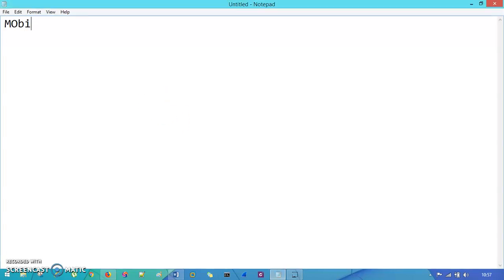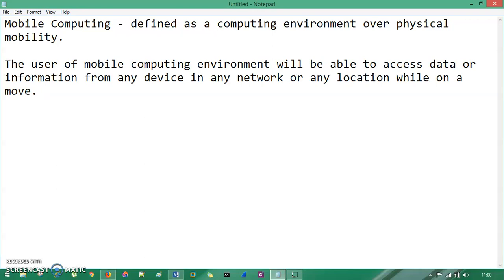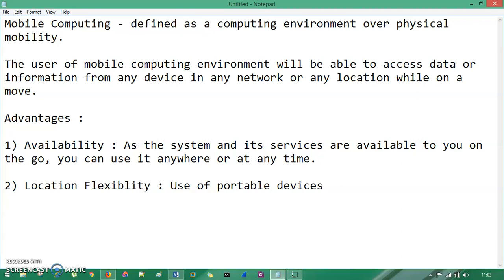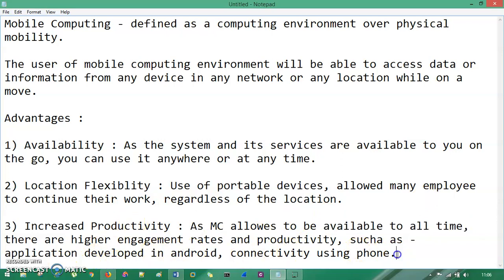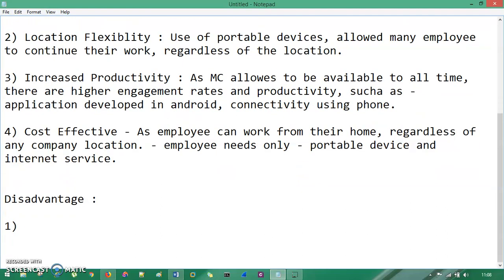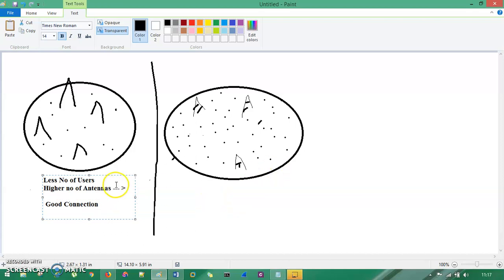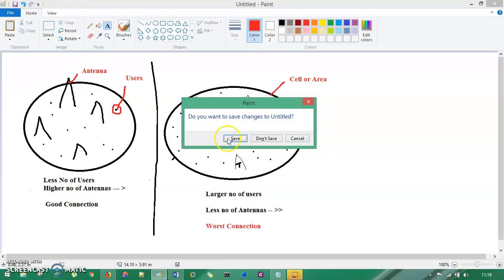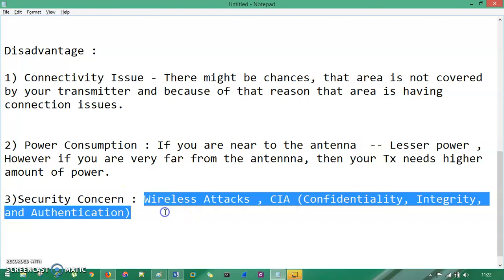Mobile Computing Definition | Advantage and Disadvantage | Mobile Computing Chapter 1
In this session we discuss about Mobile Computing definition and its advantage and its disadvantage and how mobile computing is useful for us.